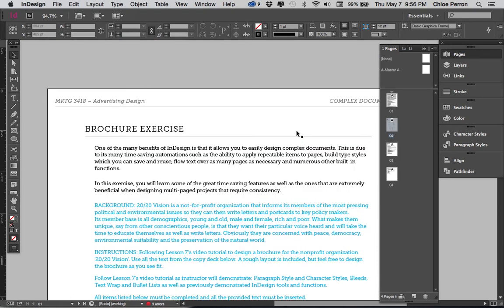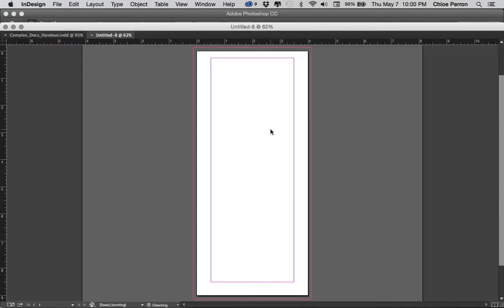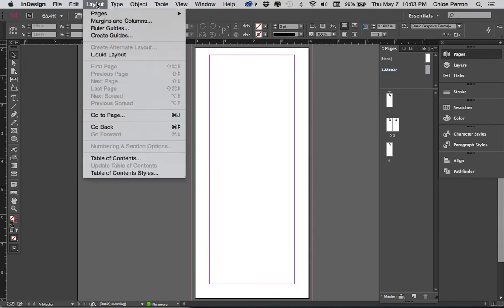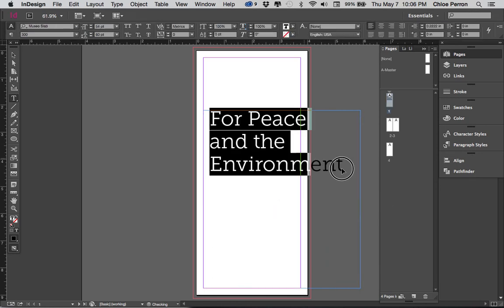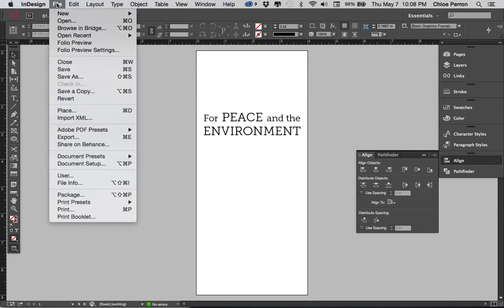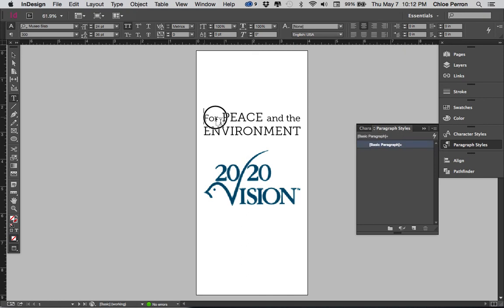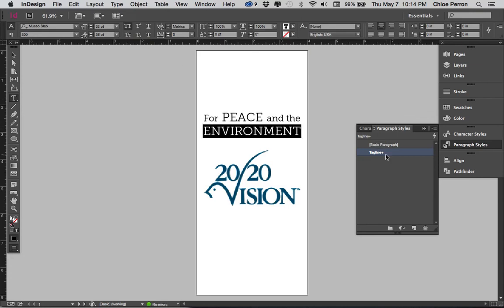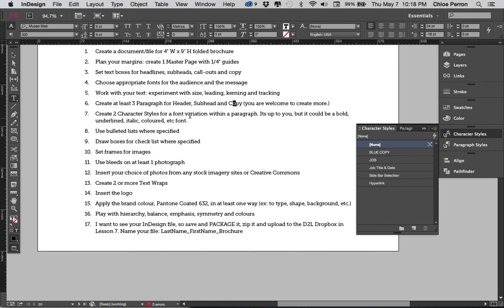1BROCHURE: Setting up the document and character style